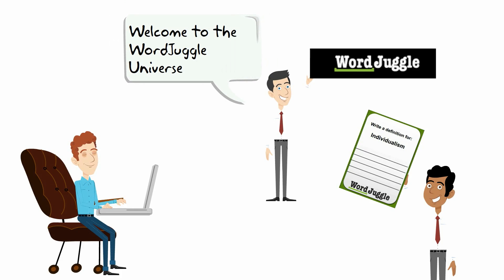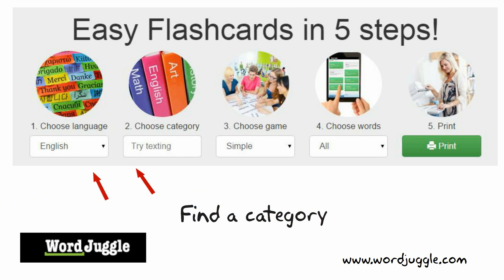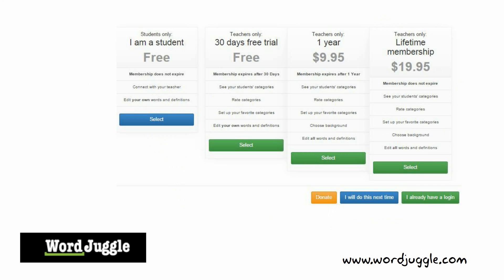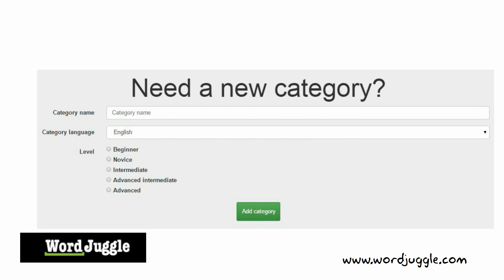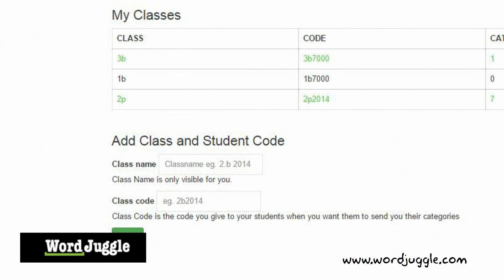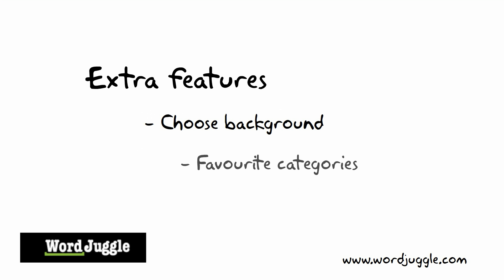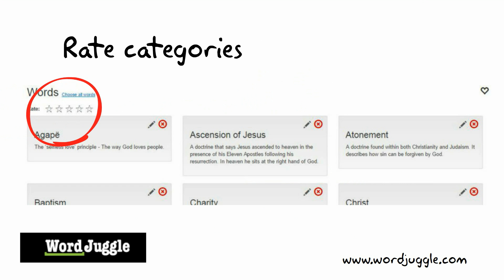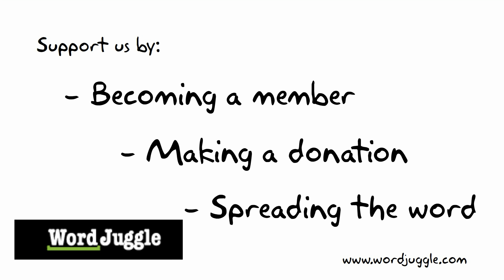WordJuggle - How to make flashcards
How to make flashcards using WordJuggle